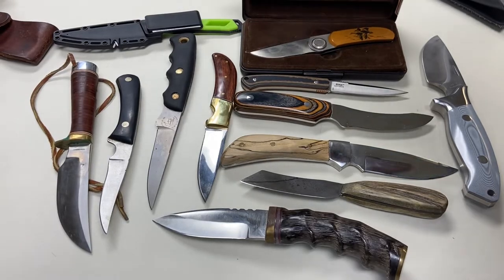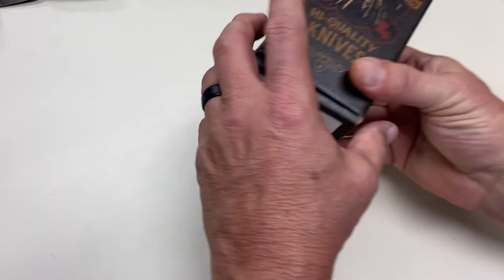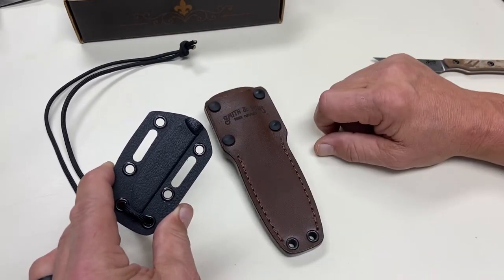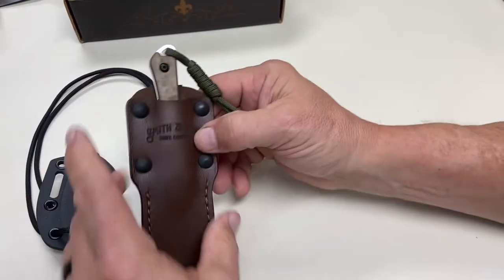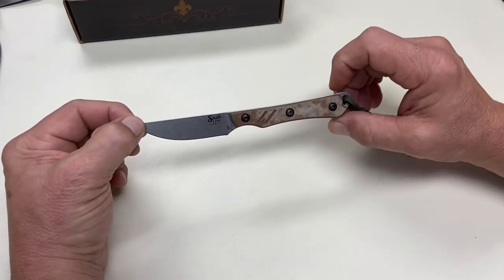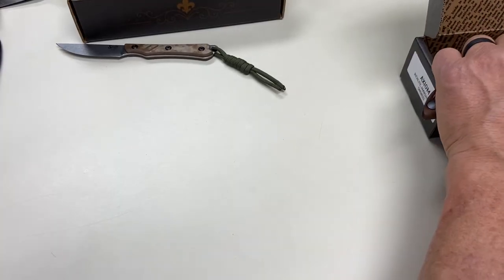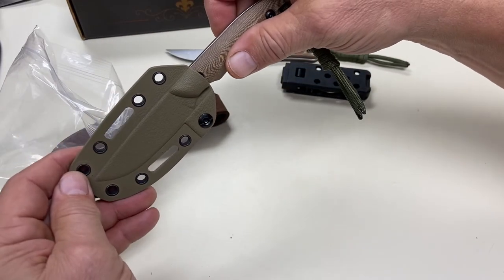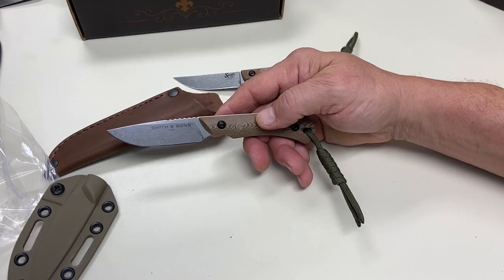The best knife for a duck hunter or small game. Designed to breast out all waterfowl and game birds.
Made in the USA with the best materials from a family owned business with free lifetime sharpening if you need it. Smith and Sons Shoal knife and Axiom knife review.